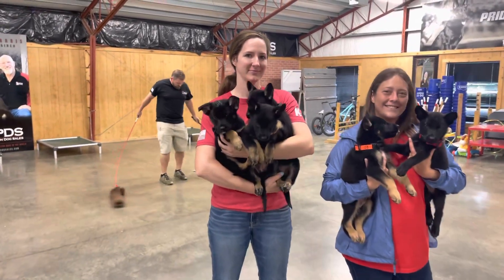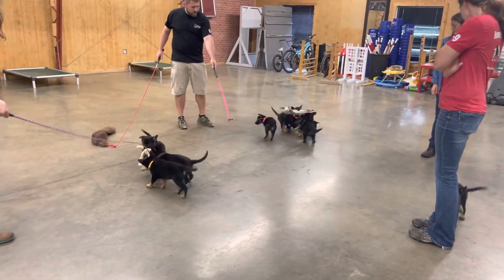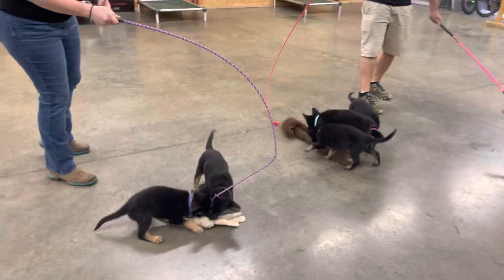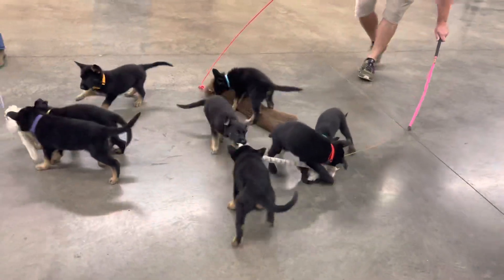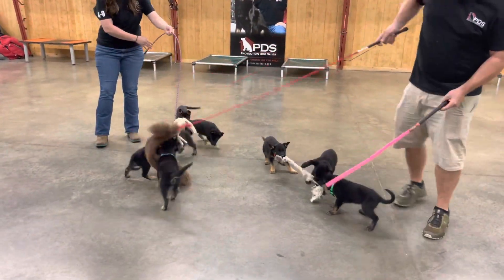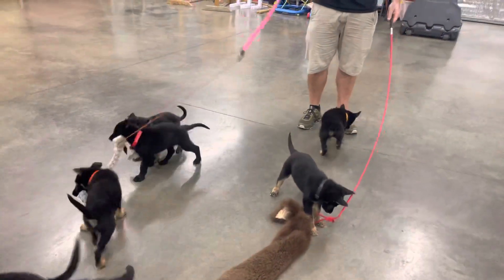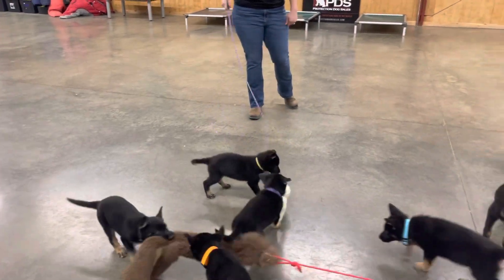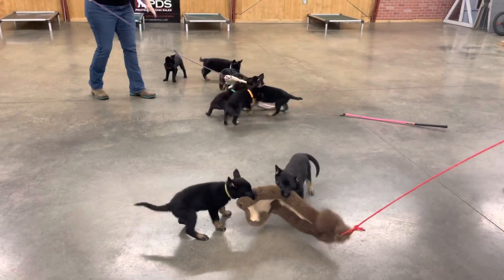German Shepherd Puppies 7wks For Advanced Training "P" Litter 2022 Elite Protection Dog Candidates